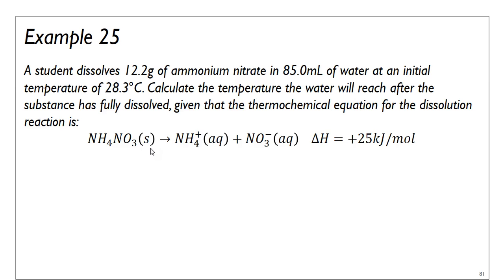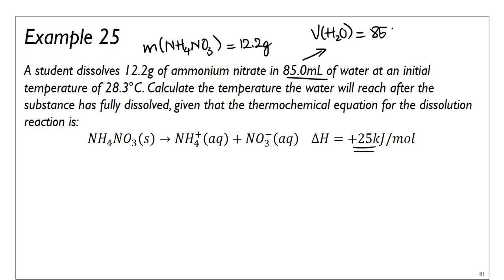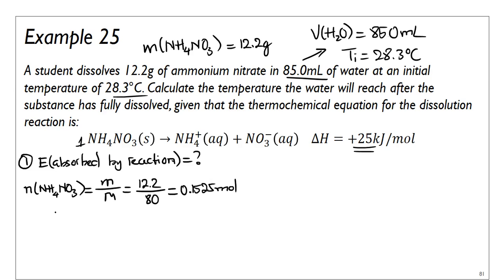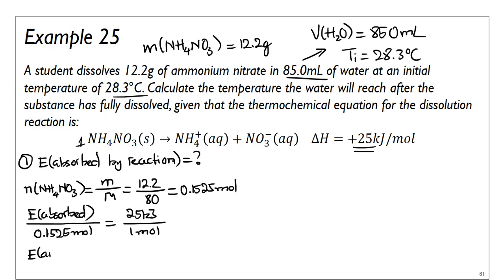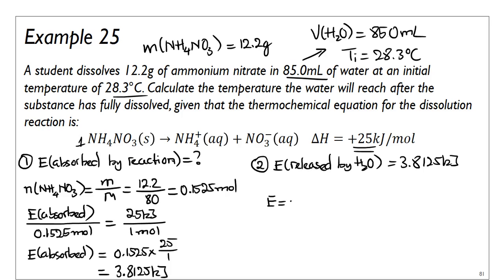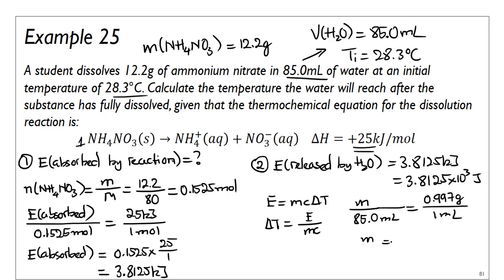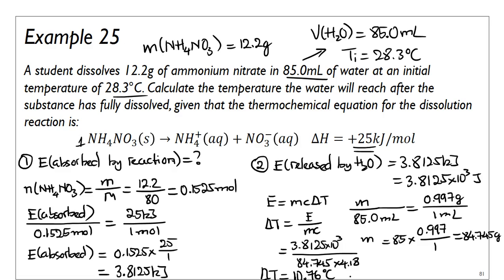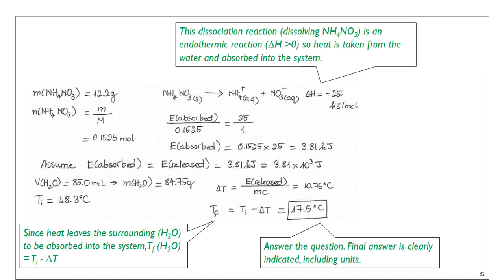Class Worksheet Energy Q25